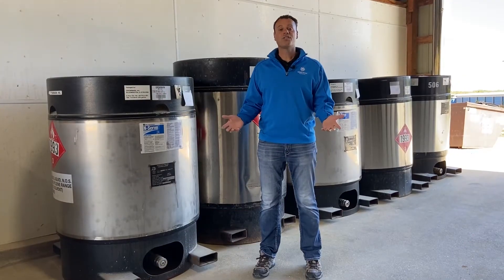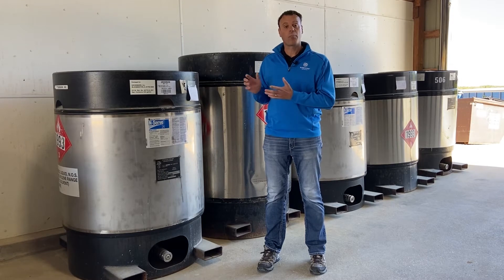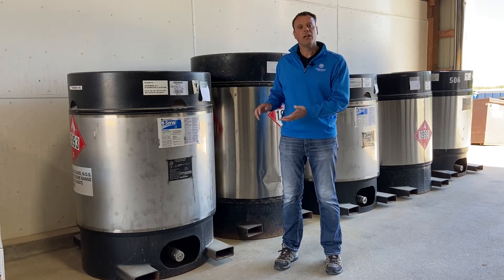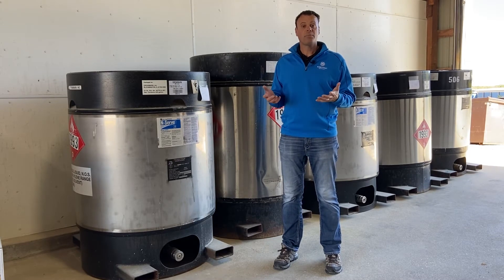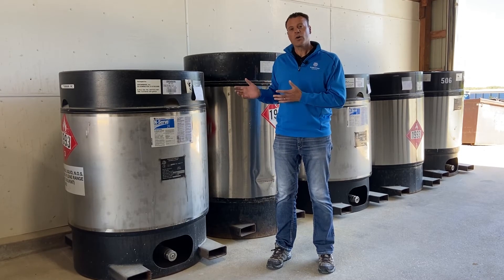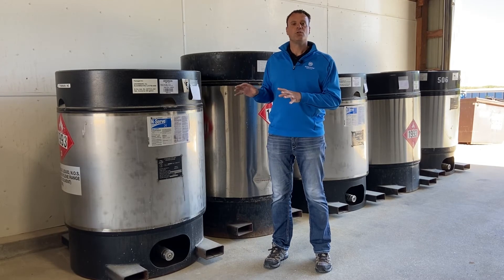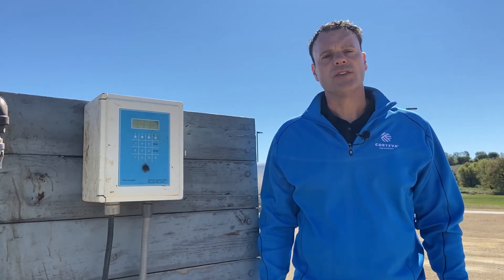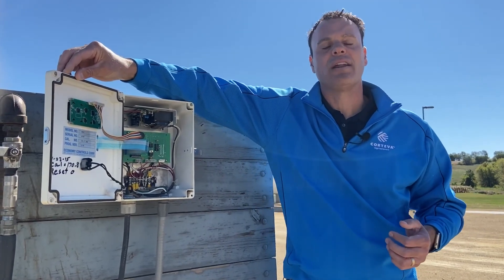Mini Bulk Tanks